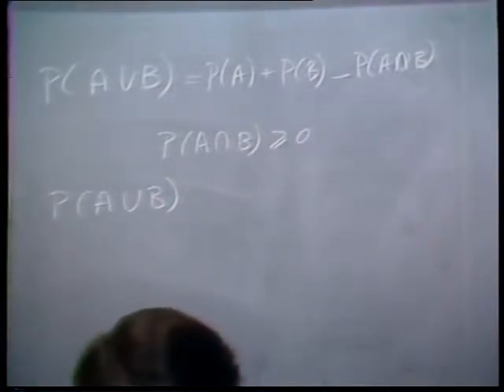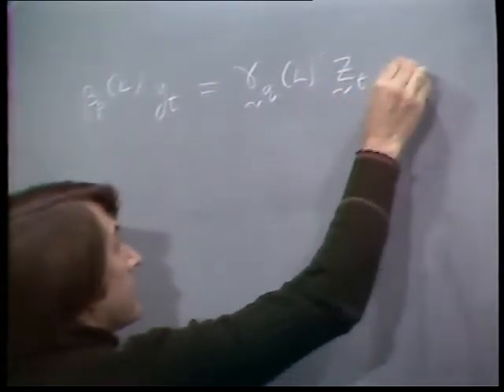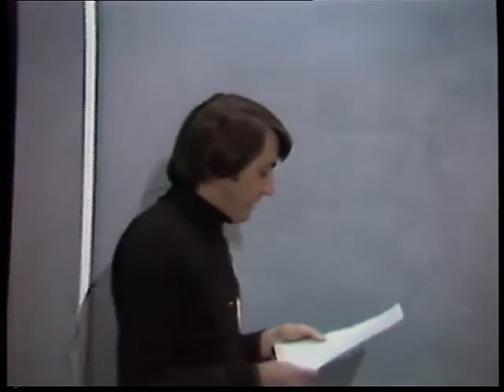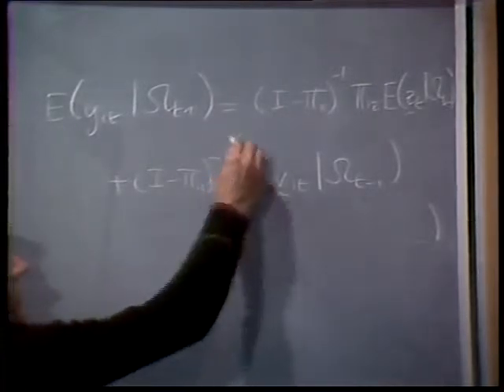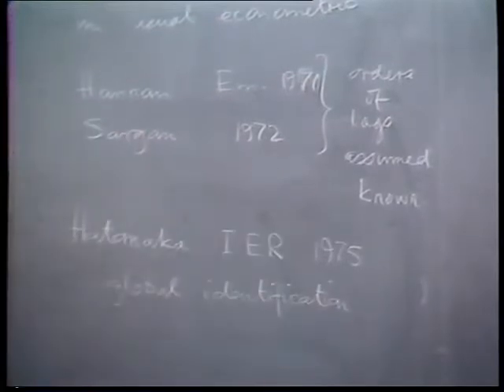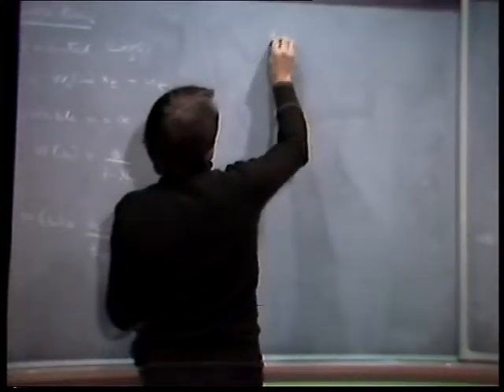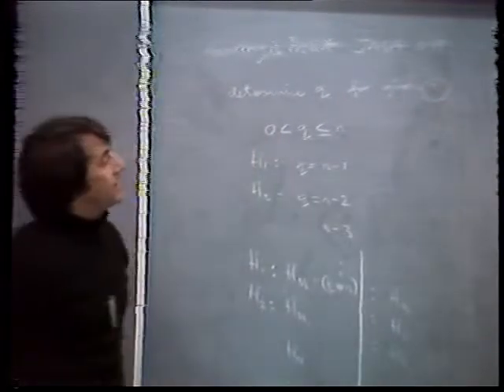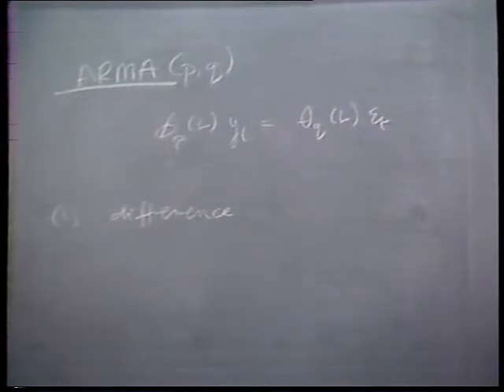G. Mizon - Special Topics in Econometrics - Lecture 5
Lecture by G. Mizon on 4th August 1977,
Australian National University
"Special Topics in Econometrics" - Lecture 5